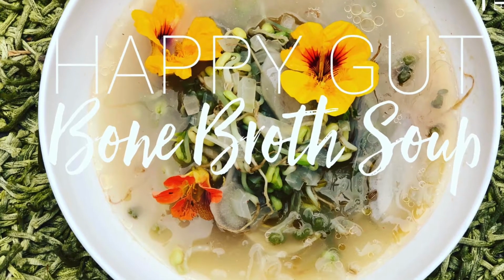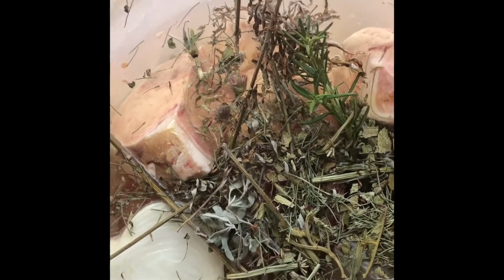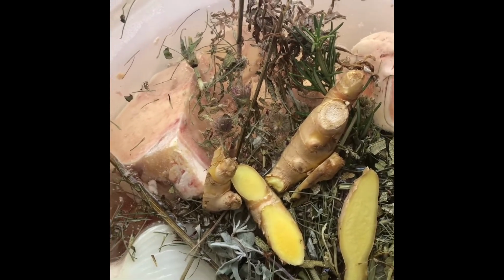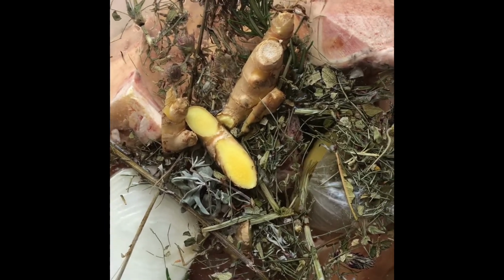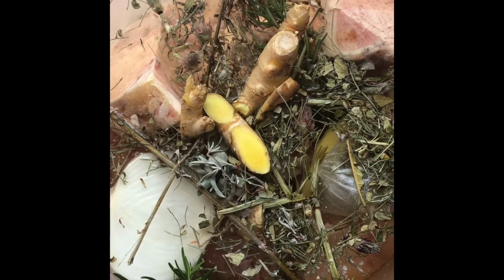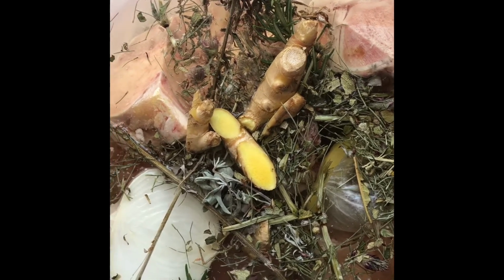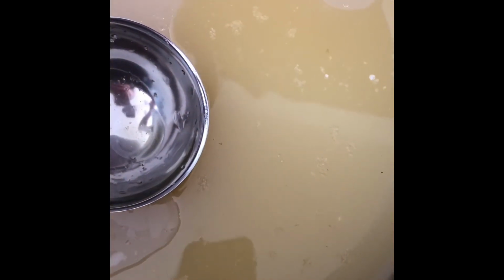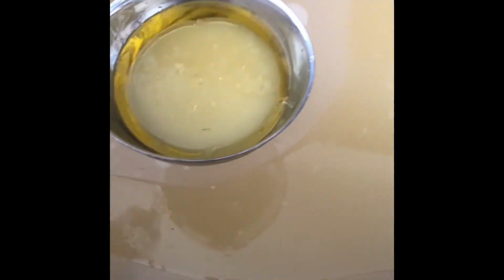1,000 Years Old Bone Broth Recipe from My Mom’s to Yours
How to make the bones the most clean and highly potent nutritious way to support your body step by step. i follow the most ancient Korean tradition with new classic: my mom's 1,000 years old recipe to yours